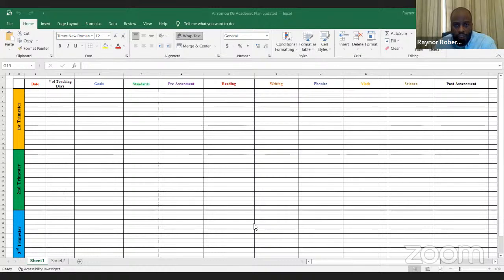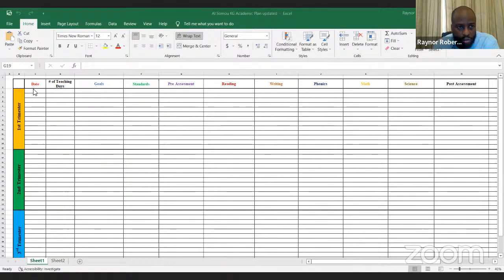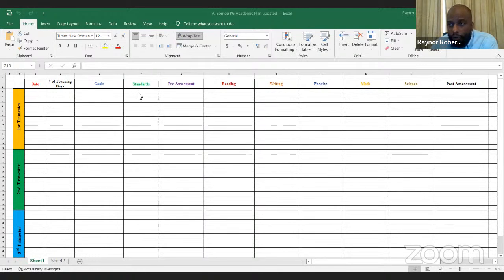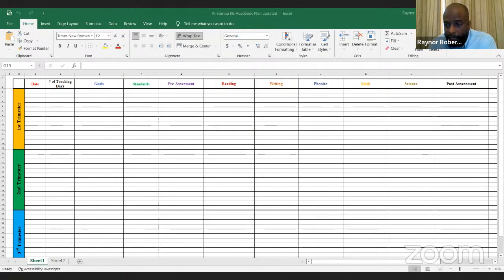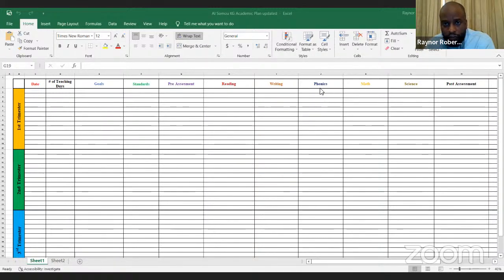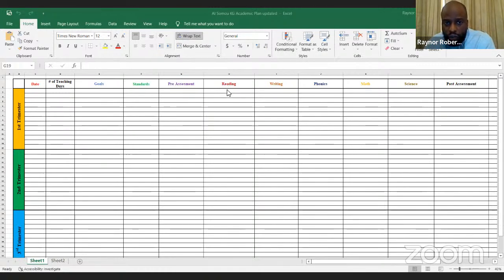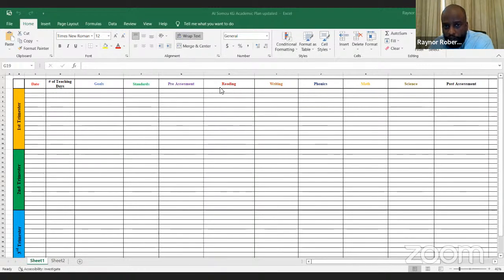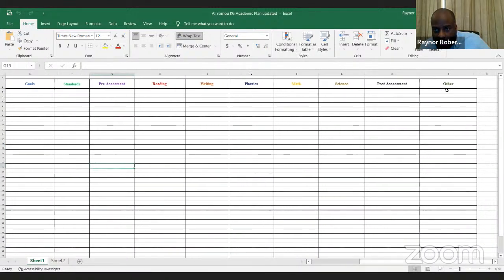Al Somou Academic Plan instructions